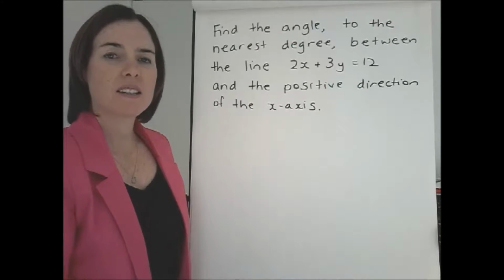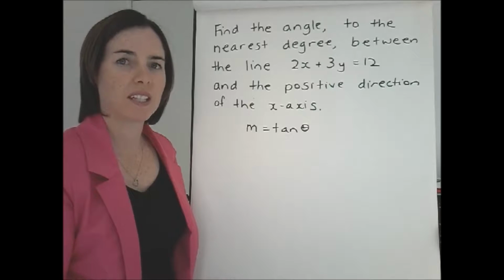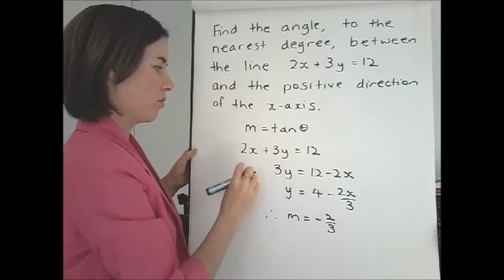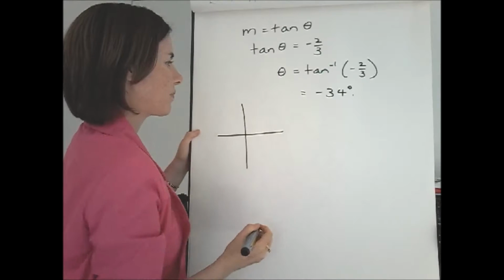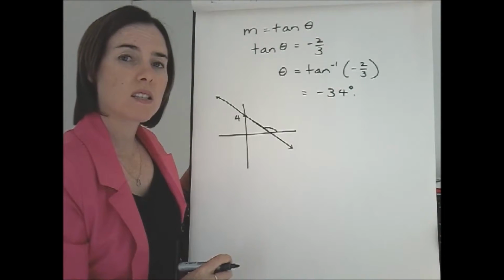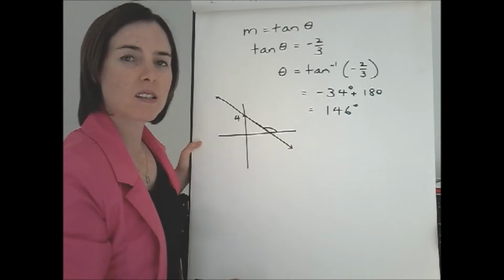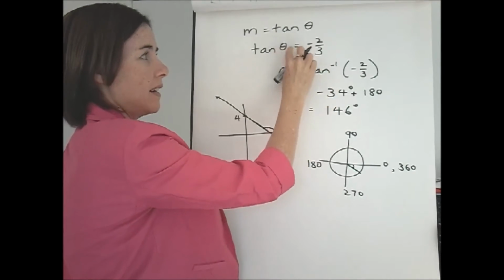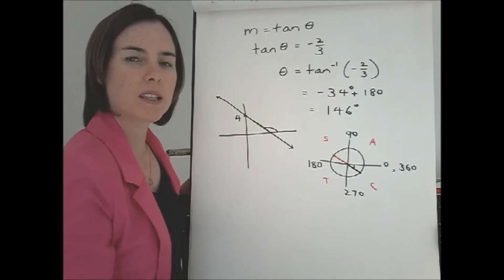Angle Between a Line and the x axis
In this video you will learn how to find the angle between a straight line and the positive direction of the x-axis. The gradient of a line is usually referred to as "rise over run", while tan of an angle is known as "opposite over adjacent". These two definitions are essentially the same, so we use a formula m=tan(x)  where x is the angle you are required to find. In this particular example though, the angle required is obtuse, so an extra step is needed at the end.